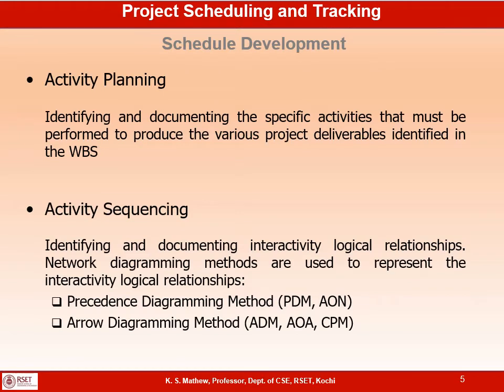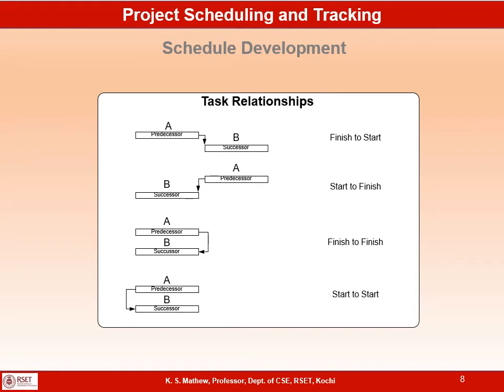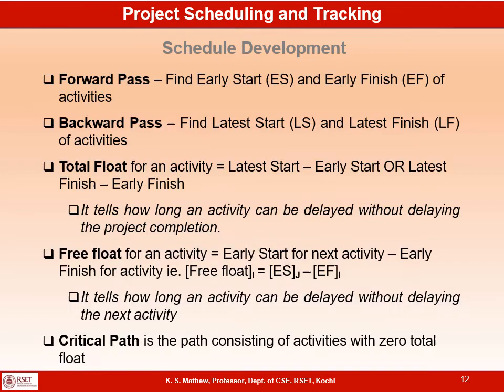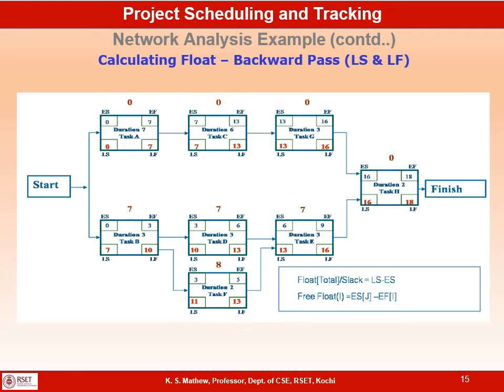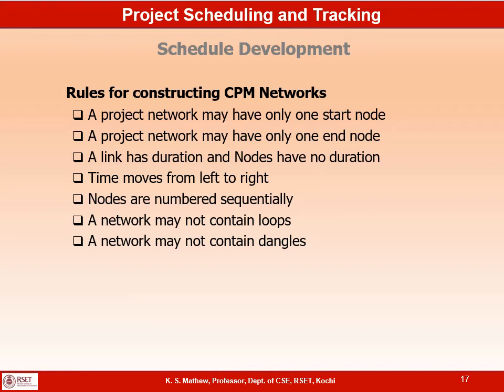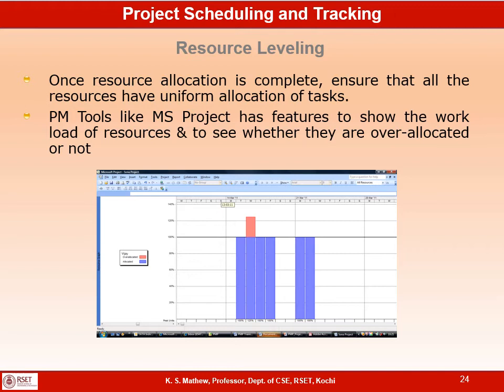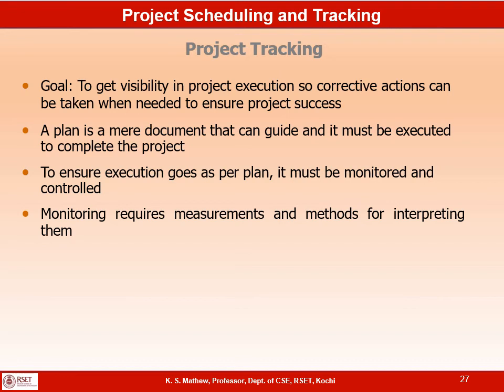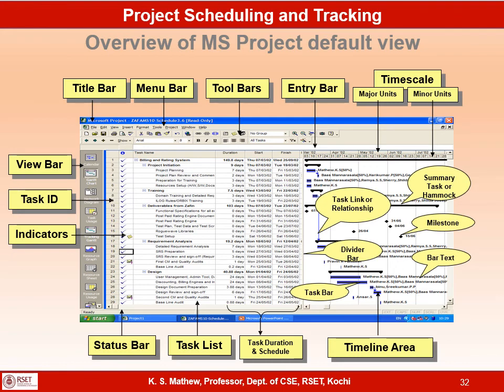CS308 Software Engg and PM Module6 Project Scheduling and Tracking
by Dr  K S Mathew